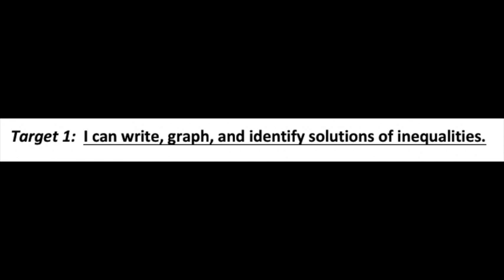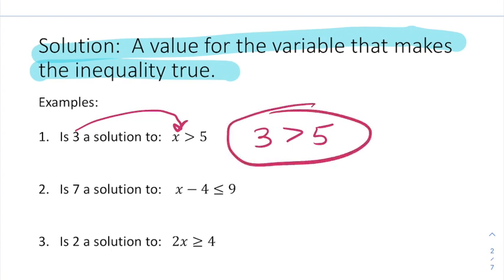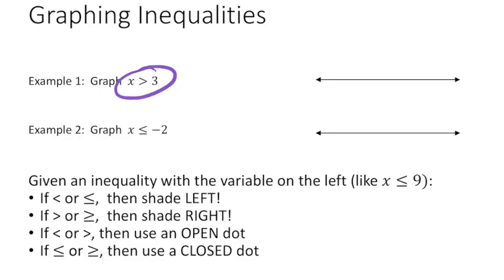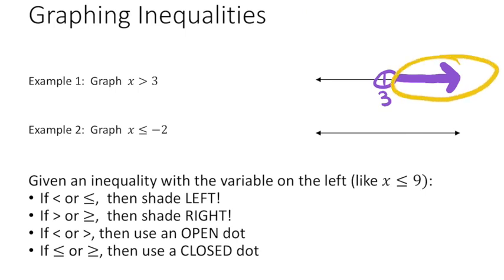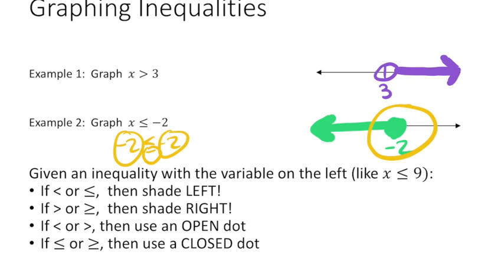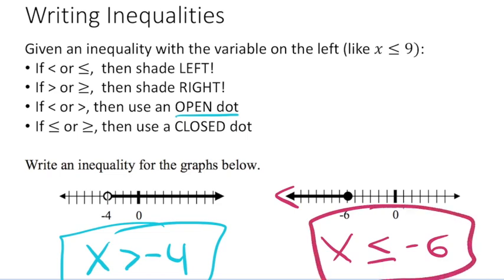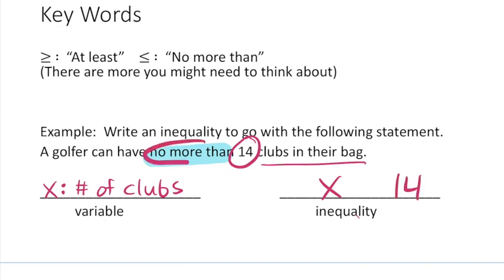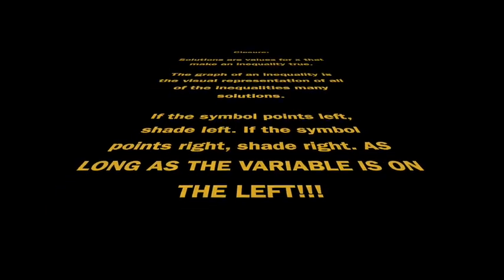Algebra U6 L1 - Intro to Inequalities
This video is about Algebra U6 L1 - Intro to Inequalities